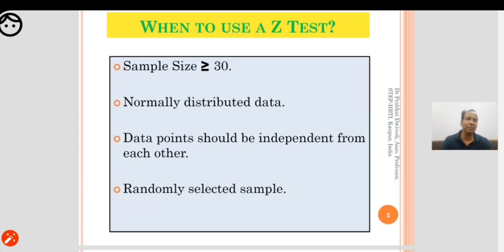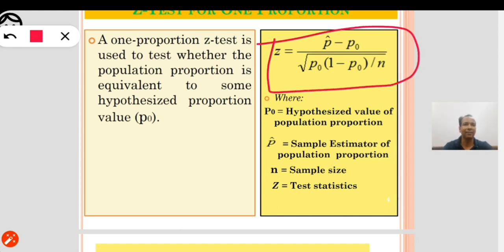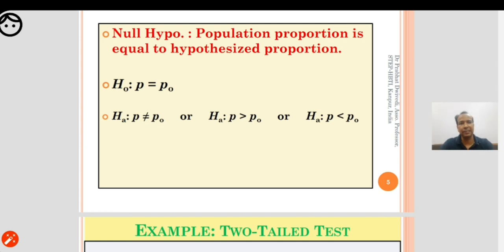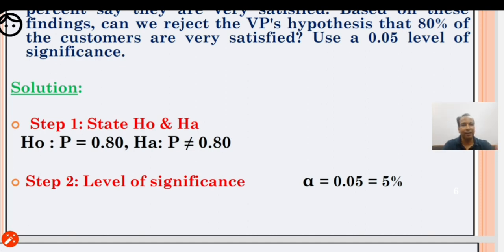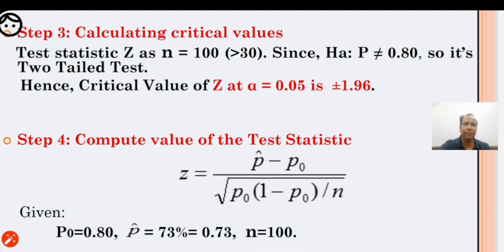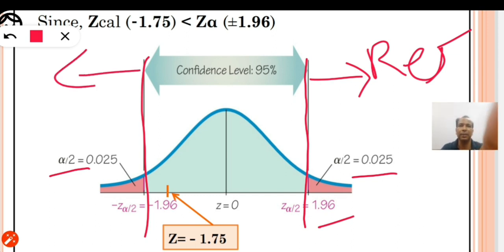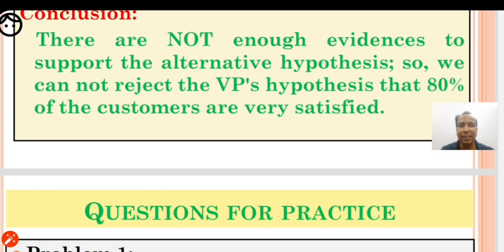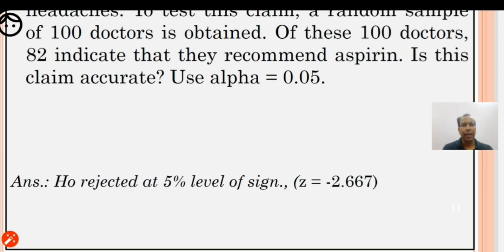Z Test for One Proportion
This video lecture describes how Z Test can be conducted for one proportion of the normally distributed population. This lecture tries to clarify conclusions regarding when and how to use Z test for one proportion. This lecture is in very simple language; therefore, easy to understand and comprehend even for those who aren't good at English. Happy learning!